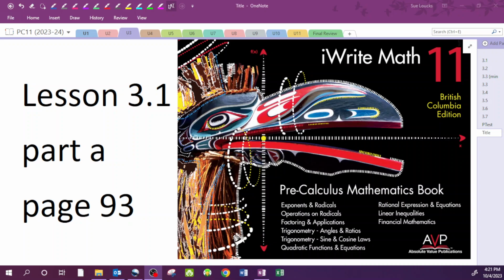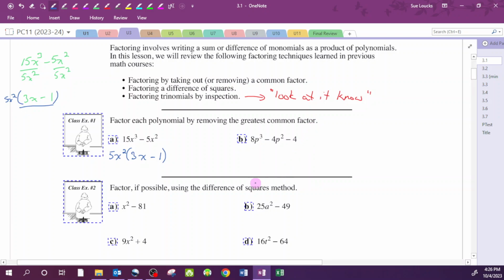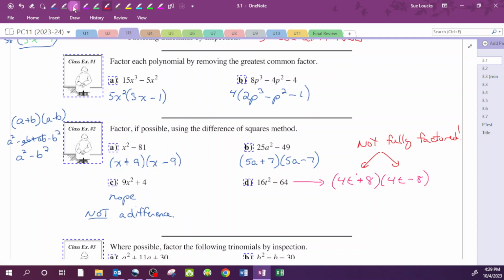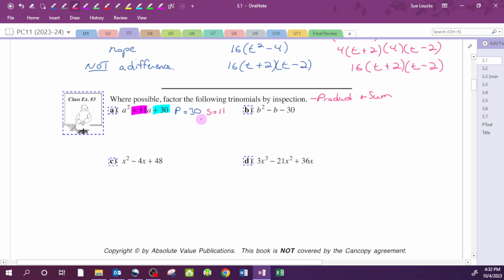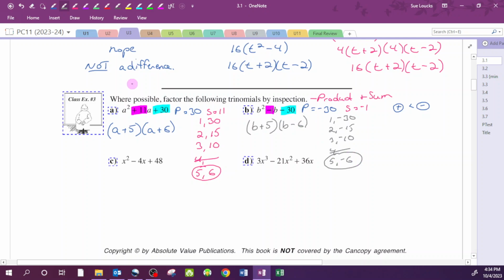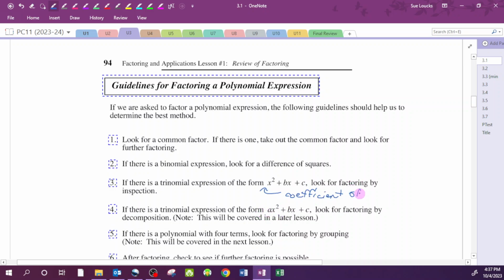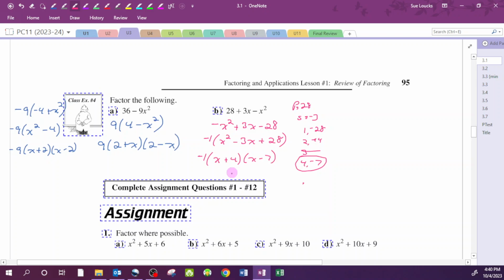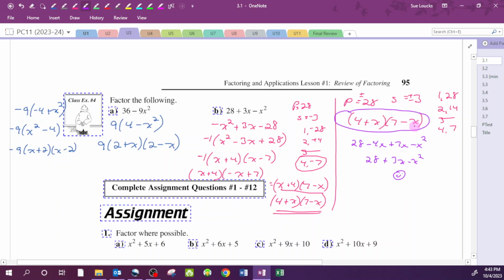PC11 Lesson 3.1